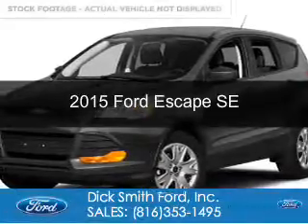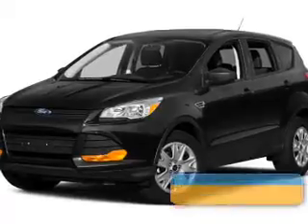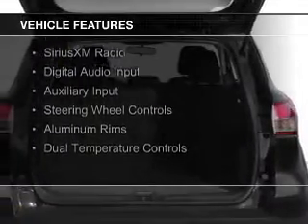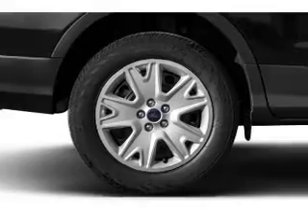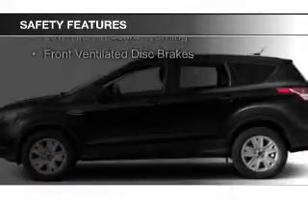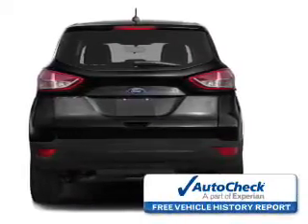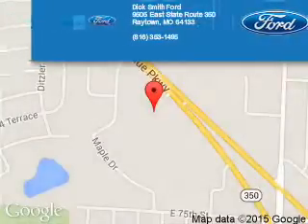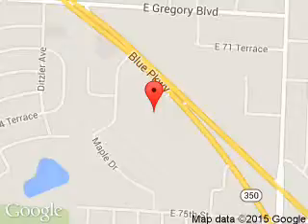2015 Ford Escape - Raytown MO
Phone:
Year: 2015
Make: Ford
Model: Escape
Trim: SE
Engine: 2.0 liter inline 4 cylinder 16 valve
Transmission: 6-Speed Automatic
Color: Magnetic Metallic
Mileage: 37738
Address:
9505 East Hwy 350